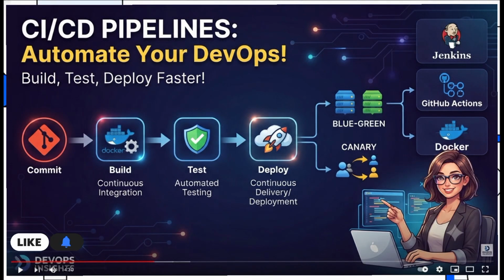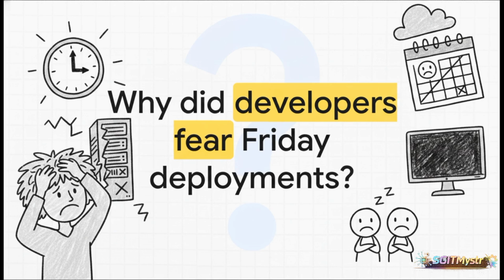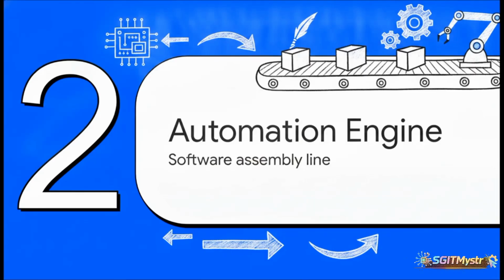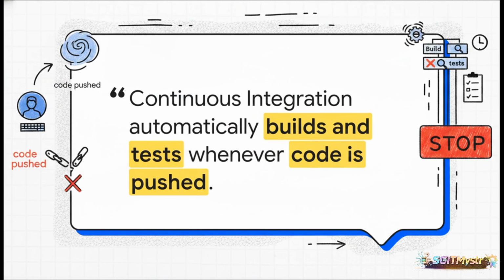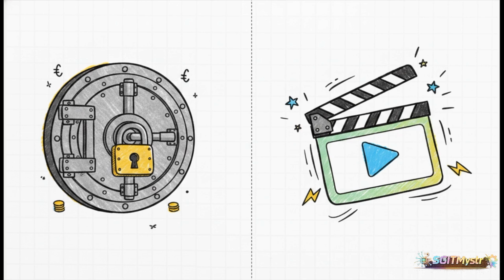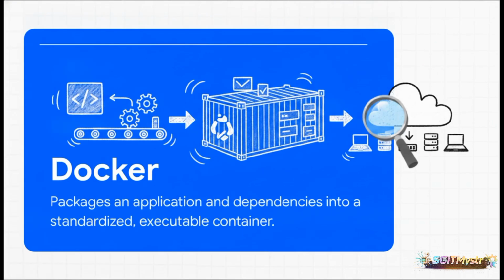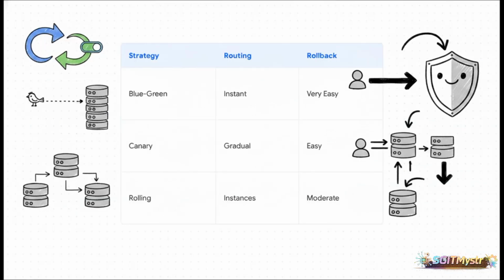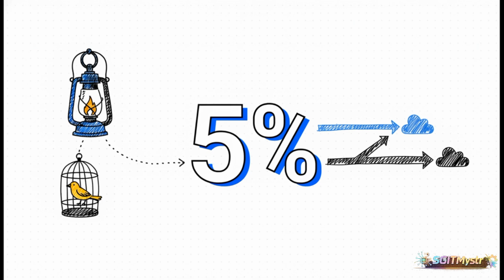What is a CI/CD Pipeline? | GitHub Actions, Jenkins & Docker Tutorial for Beginners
जानिए कैसे CI/CD पाइपलाइन GitHub Actions, Jenkins, Docker और Blue-Green और Canary Releases जैसी परिनियोजन रणनीतियों का उपयोग करके सॉफ़्टवेयर विकास को स्वचालित बनाती हैं। यह शुरुआती लोगों के लिए आसान DevOps ट्यूटोरियल व्यावहारिक उदाहरणों के साथ कंटीन्यूअस इंटीग्रेशन, कंटीन्यूअस डिलीवरी, कंटीन्यूअस डिप्लॉयमेंट, स्वचालित परीक्षण, कंटेनरीकरण और प्रोडक्शन डिप्लॉयमेंट को कवर करता है।